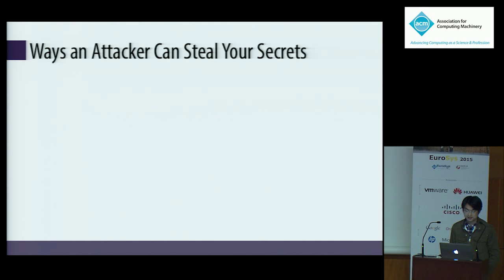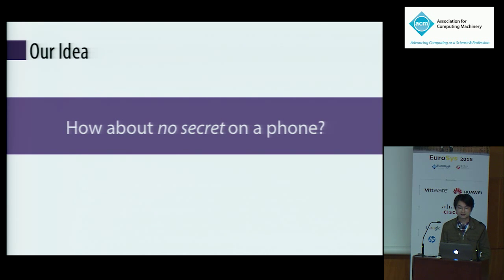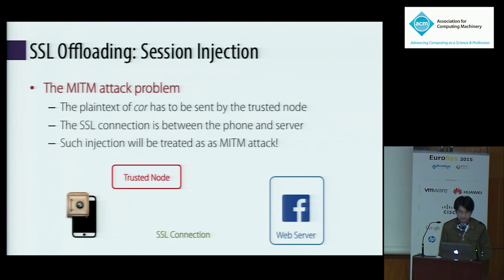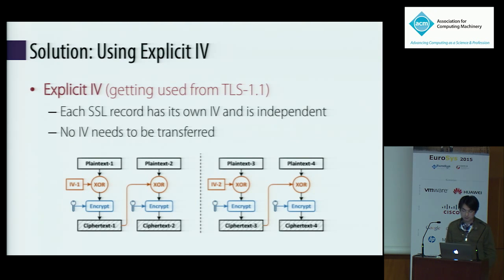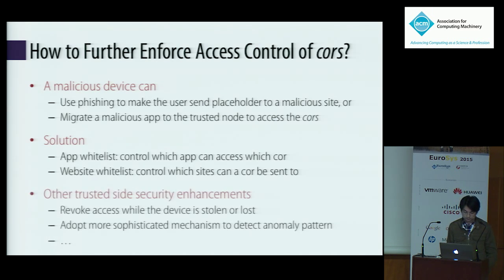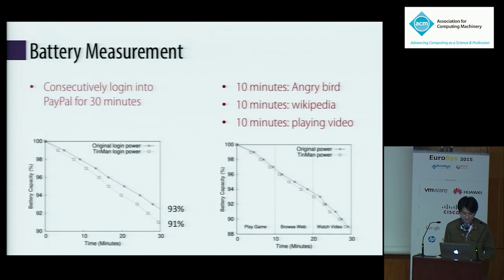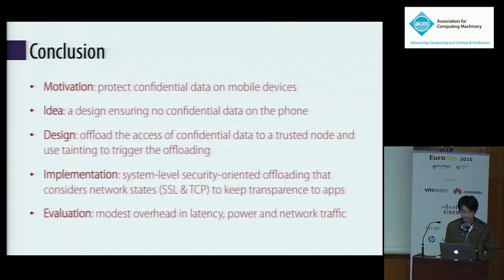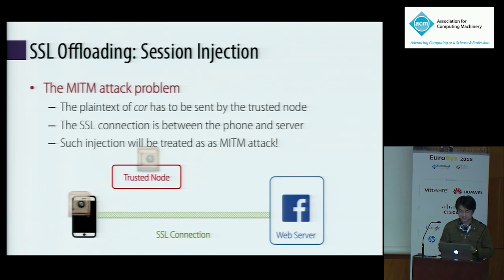TinMan: eliminating confidential mobile data exposure with security oriented offloading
Authors:
Yubin Xia, Yutao Liu, Cheng Tan, Mingyang Ma, Haibing Guan, Binyu Zang, Haibo Chen

Abstract:
The wide adoption of smart devices has stimulated a fast shift of security-critical data from desktop to mobile devices. However, recurrent device theft and loss expose mobile devices to various security threats and even physical attacks. This paper presents TinMan, a system that protects confidential data such as web site password and credit card number (we use the term cor to represent these data, which is short for Confidential Record) from being leaked or abused even under device theft. TinMan separates accesses of cor from the rest of the functionalities of an app, by introducing a trusted node to store cor and offloading any code from a mobile device to the trusted node to access cor. This completely eliminates the exposure of cor on the mobile devices. The key challenges to TinMan include deciding when and how to efficiently and transparently offload execution; TinMan addresses these challenges with security-oriented offloading with a low-overhead tainting scheme called asymmetric tainting to track accesses to cor to trigger offloading, as well as transparent SSL session injection and TCP pay-load replacement to offload accesses to cor. We have implemented a prototype of TinMan based on Android and demonstrated how TinMan protects the information of user's bank account and credit card number without modifying the apps. Evaluation results also show that TinMan incurs only a small amount of performance and power overhead.